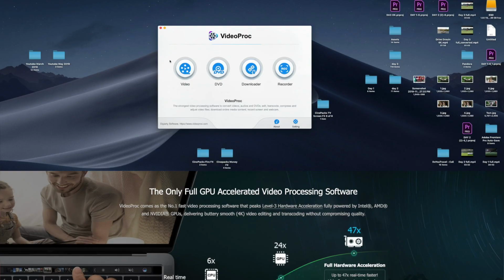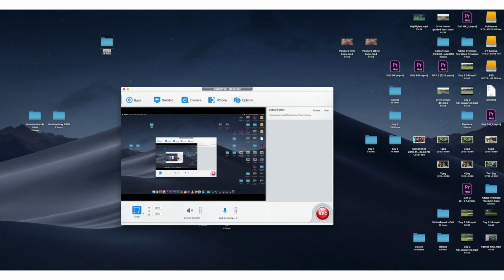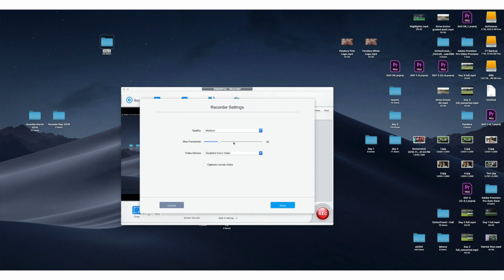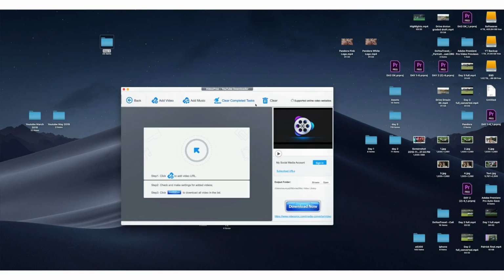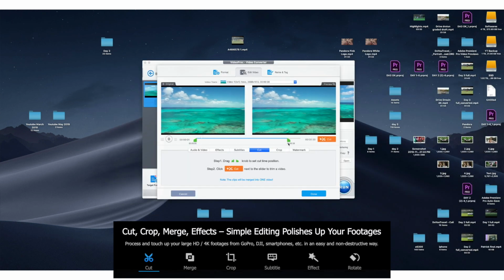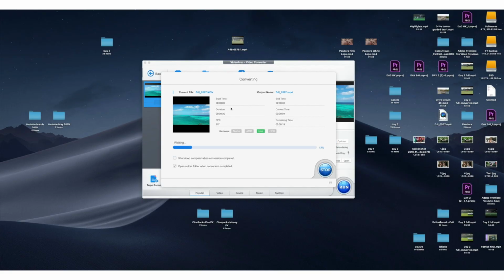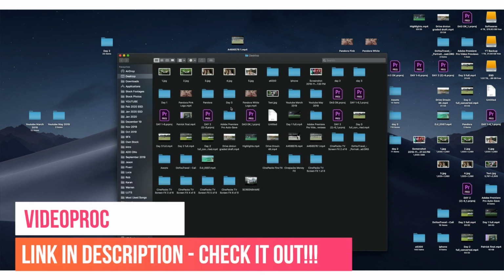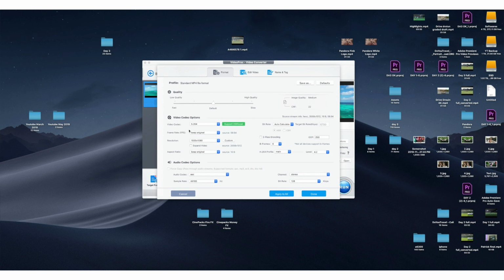Reduce File Size Without Loosing Quality || VideoProc Review!!!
VideoProc (Mac/PC) can help you easily reduce video file size without losing quality. Find step-by-step guides in the link above. Except for compressing file size, you can also edit, transcode any 4k HD videos and record screen to make your own videos.

Crazy Stock Footages from Artgrid!
Use this link to get 2 Months free off your subscription!

Hey Guys,
This is a bit of a different kind of video. today I am going to show software which does it all from video conversion, compression, transcoding, screen recording, etc and it can really help you improve your workflow or maybe even convert your older files to a lower "size" file which can help you to save up a lot of storage and in turn, save up a lot of money. this particular software is called videoproc, its a great software and you guys are always welcome to try out the free version, I guess it will be more than enough for you guys to use.